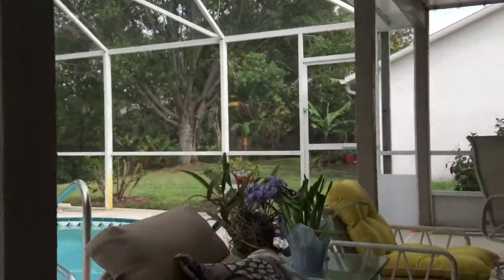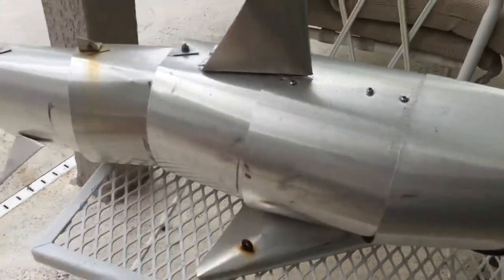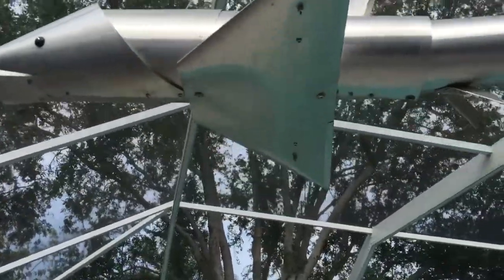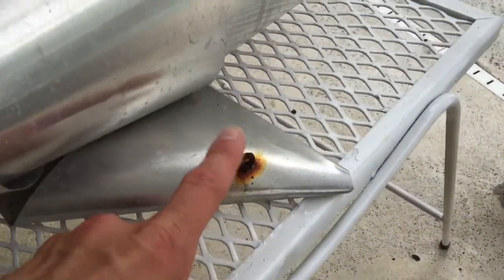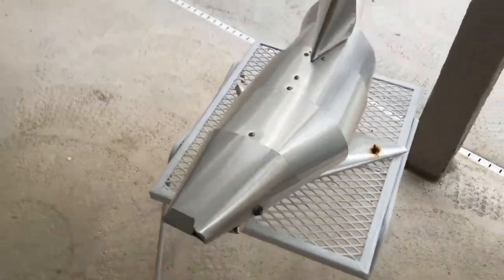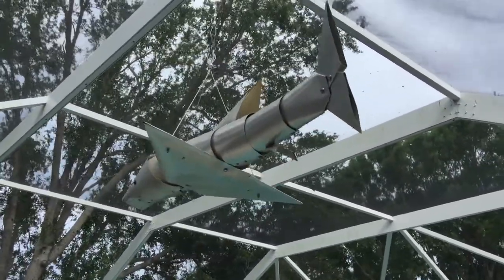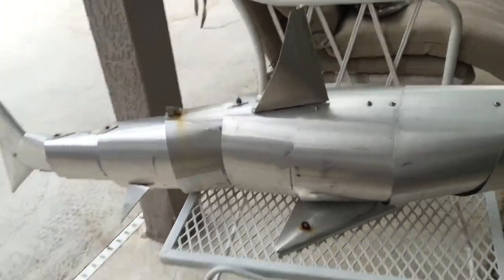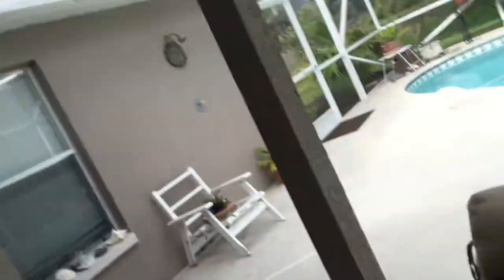Sharkitect : revisiting an old friend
Kevin A. Cronin addresses some items to revisit on an old friend